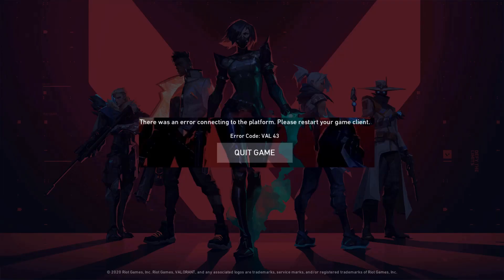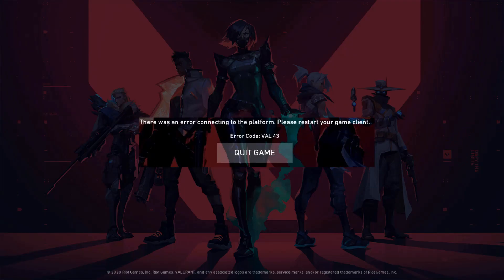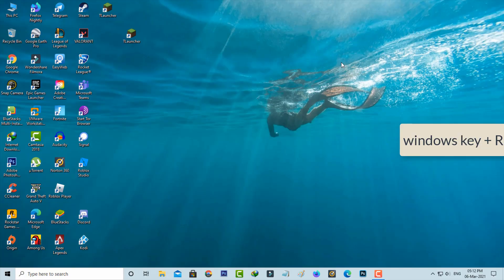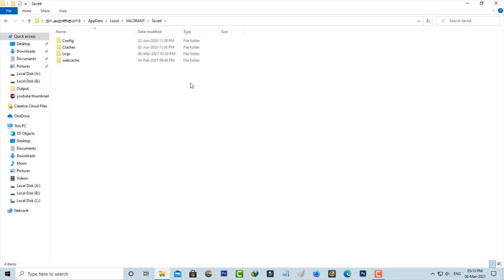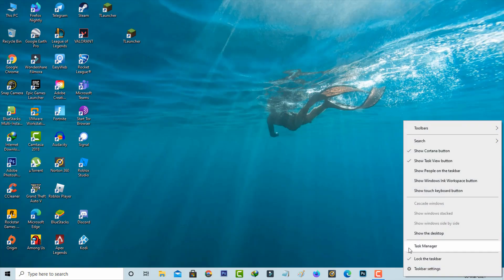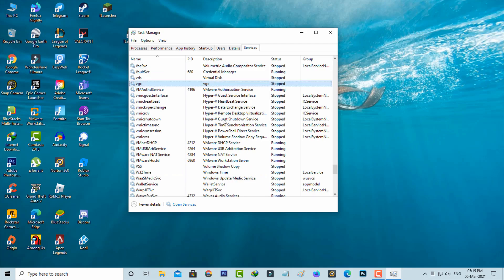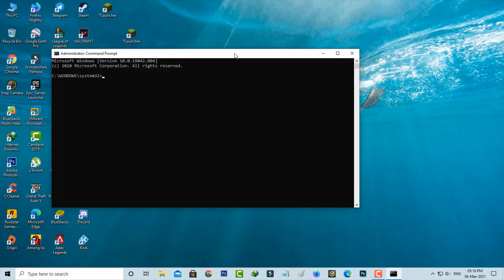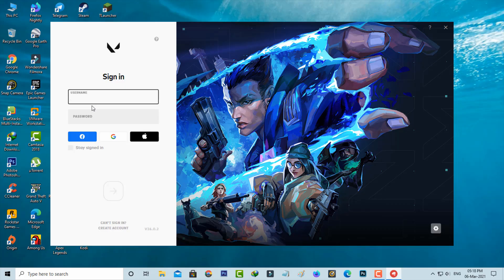Fix Valorant Error Code VAL 43 | There was an error connecting to the platform please restart game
This tutorial is about how to fix valorant there was an error connecting to the platform error code 43.

This solution is 2023 released and always check if you're using the new update of valorant or not.

But this trick may be works for the issues like error code 40,error 29,error 39,error code 51 and error code val 1.

At same time if you have mac device,this method not working.

Today i get the following one error notification after i complete the valorant account sign in :

There was an error connecting to the platform.Please restart your game client.

Error Code: VAL 43

QUIT GAME

How to solve valorant error code 43 :

1.If you get this issue first of all check your internet is works or not.

2.Here i get this problem in my windows 10 pc.

3.At same time this trick also works on windows 7,windows 8 and windows 8.1 desktop.

4.And second method is just open task manager - services.

5.Here you can locate the service called "vgc" and click to start this service.

6.Finally you can execute i mentioned comments.

7.So after you restart your pc,and then try to login same valorant.

8.Now this time that error message is fixed.